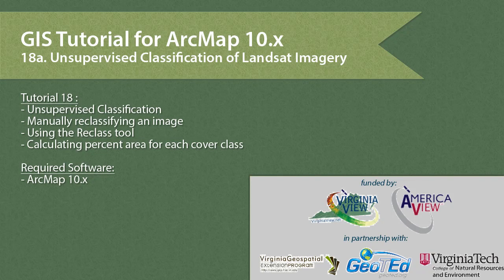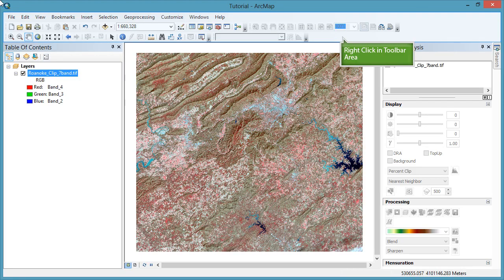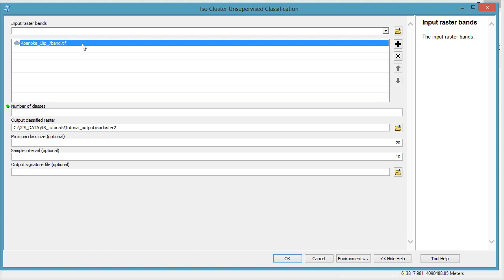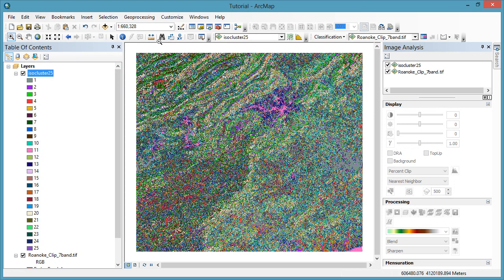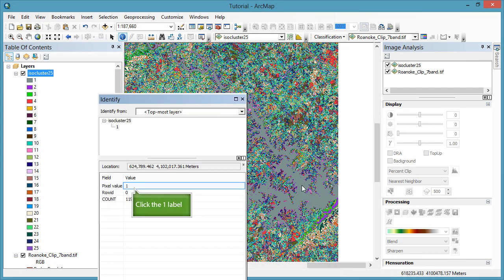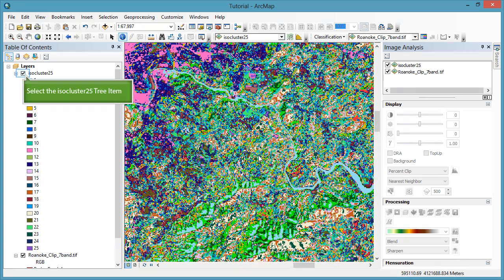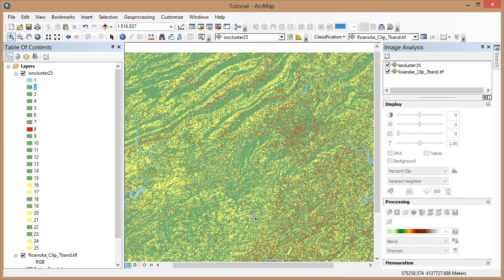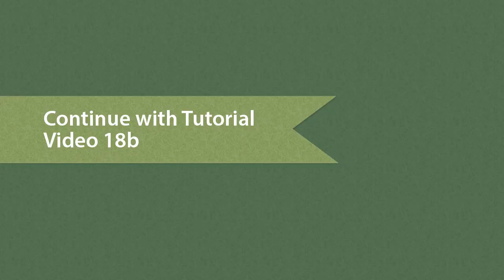Remote Sensing in ArcGIS Tutorial 18a: Unsupervised classification of Landsat Imagery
Tutorial 18b in a series of 20 (18 is broken into two videos: a and b) covering remotely sensed data in ArcMap 10.x versions. This tutorial covers unsupervised classification of Landsat Imagery. Full written versions of all tutorials can be accessed